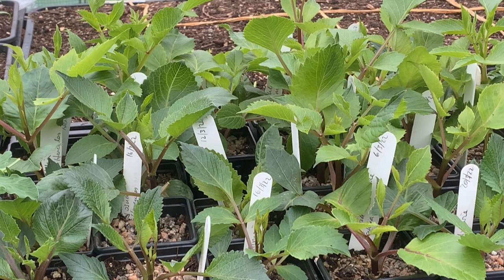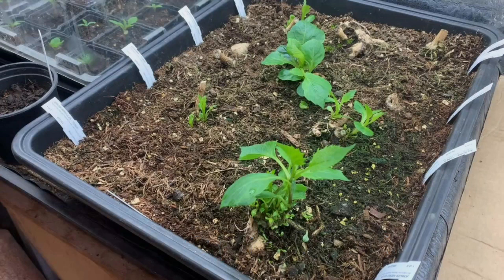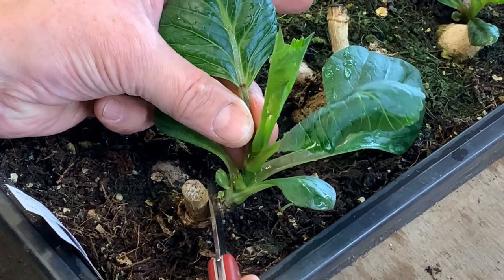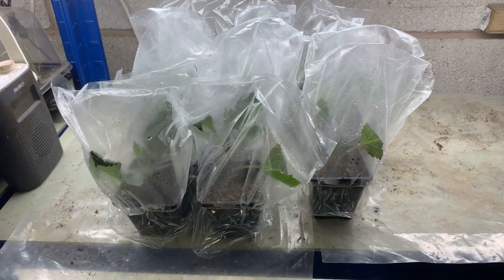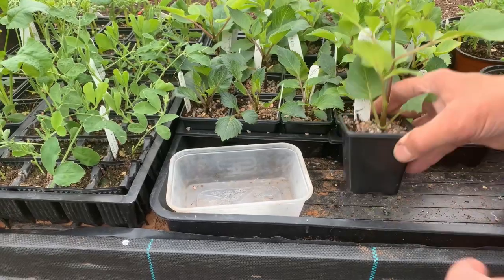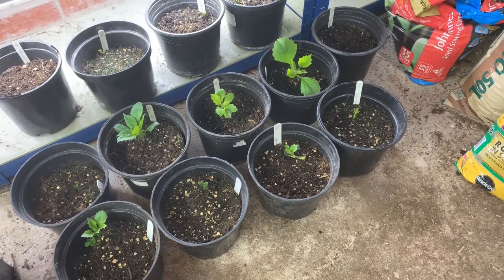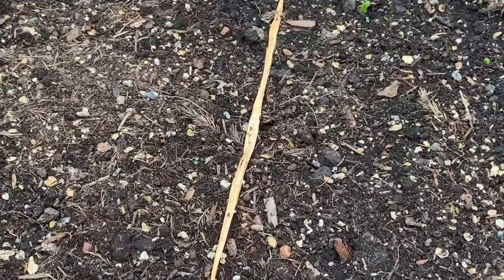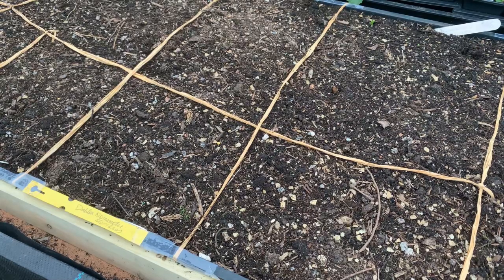Starting Dahlias. All the ways. Review of your options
Review of all the methods we are using for starting dahlias this year.